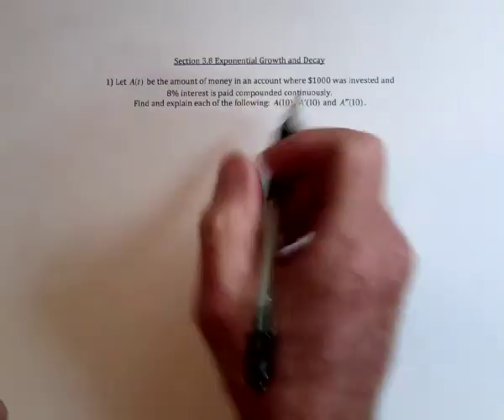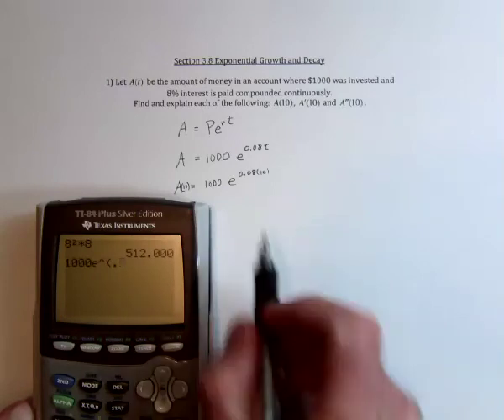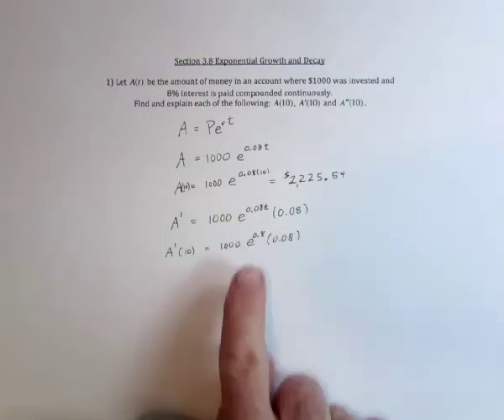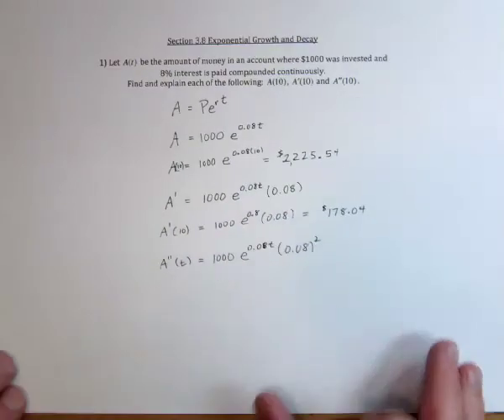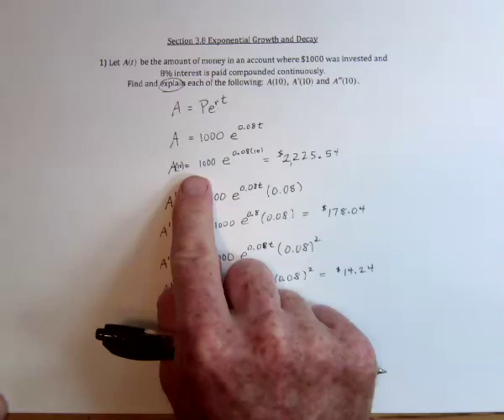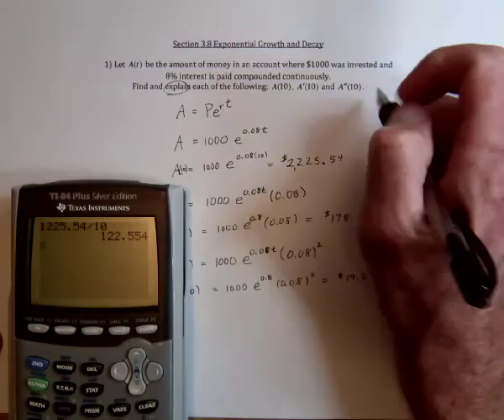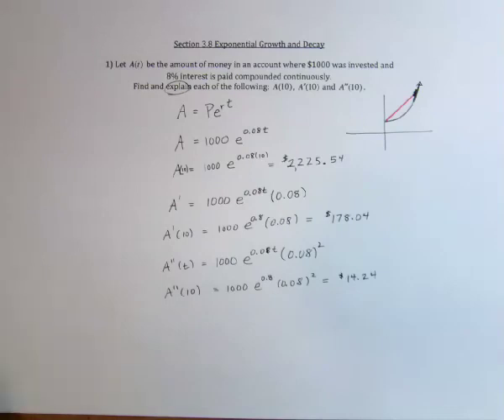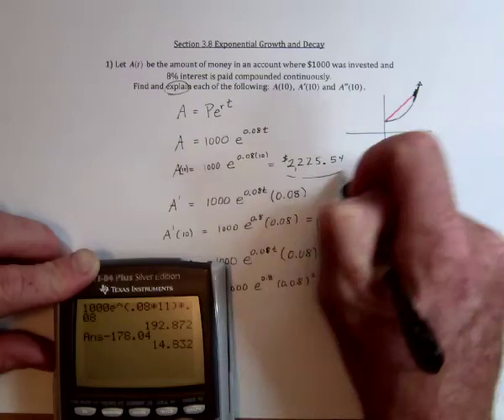39 Exponetial Growth:Decay 1.mov